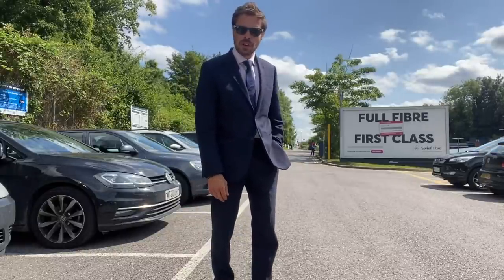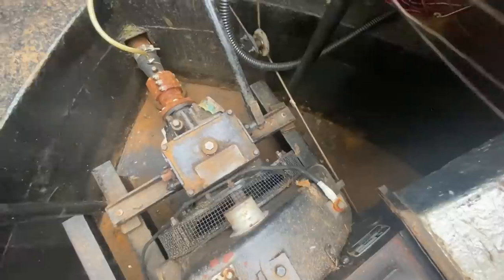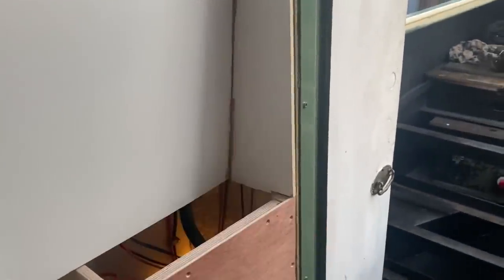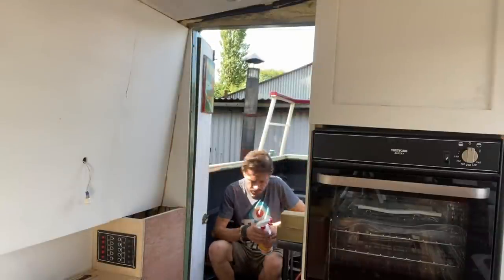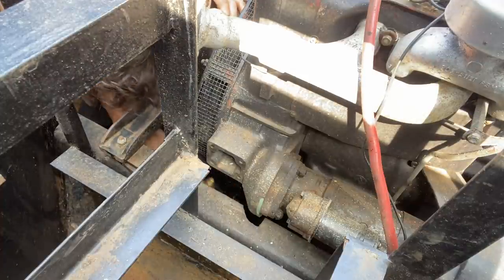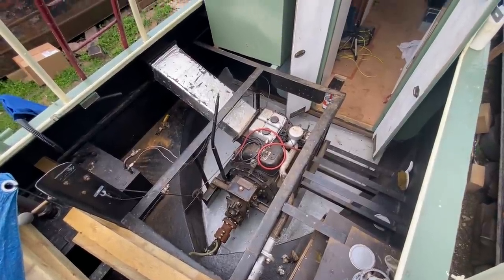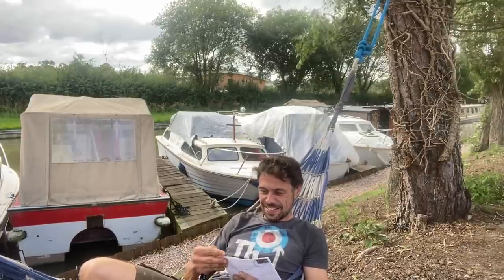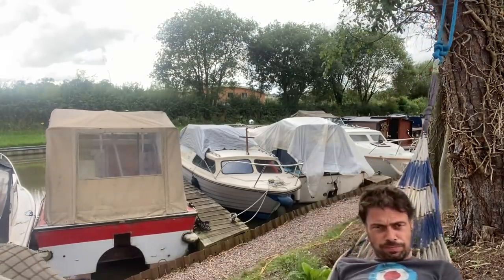232. Engine bilge gets treated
There are a few crappy jobs to do over the next 48hrs and this is one of the big ones.